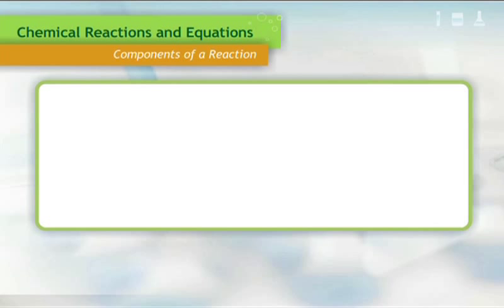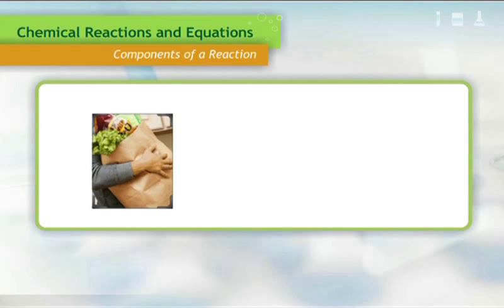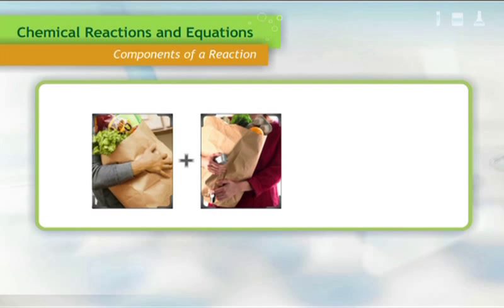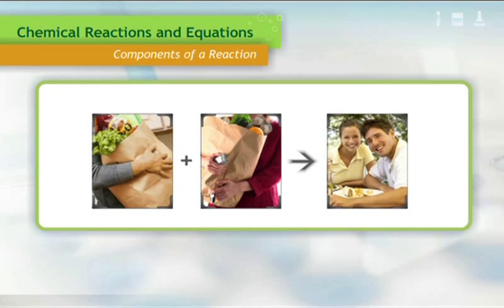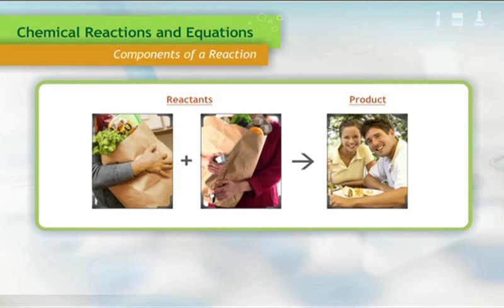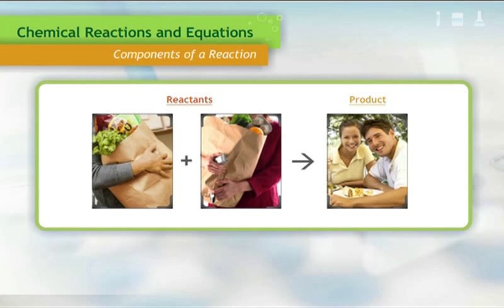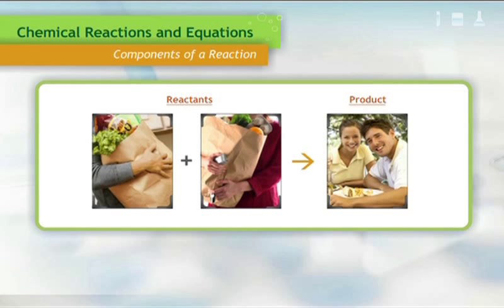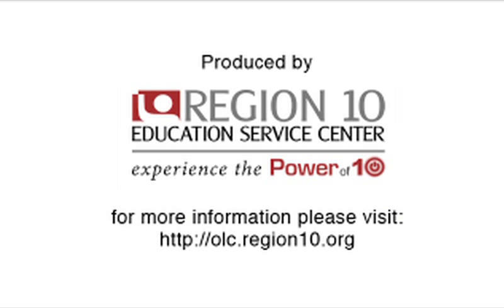Chemical Reactions and Equations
Explaining the components of a chemical reaction from reactants to product.